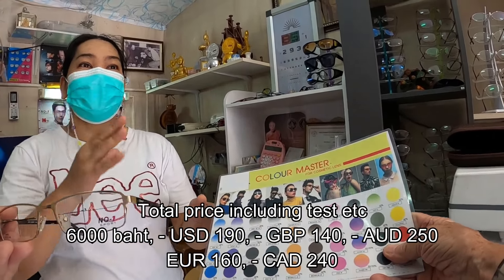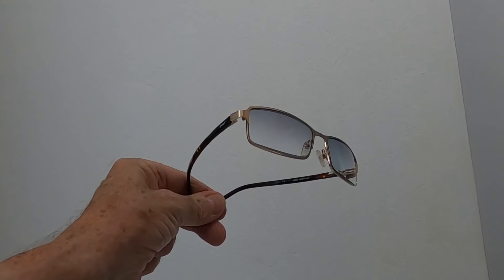Cheap Good Optician on Soi Buakhao Pattaya.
My new eye glasses have arrived.    If you would like to see more videos like this, please support this channel by clicking and buying a coffee, it really helps to make the videos YOU like to watch.